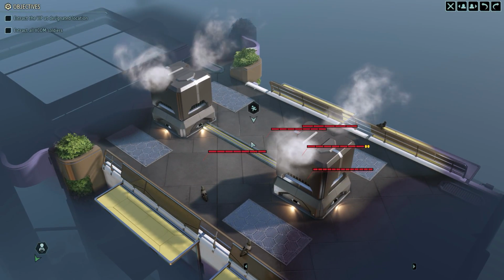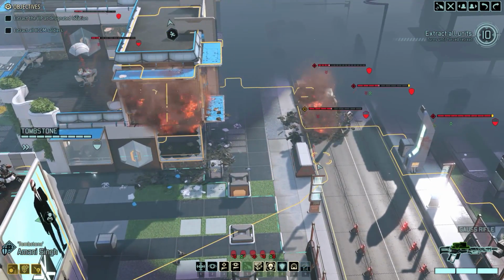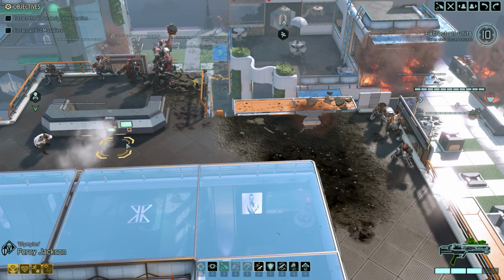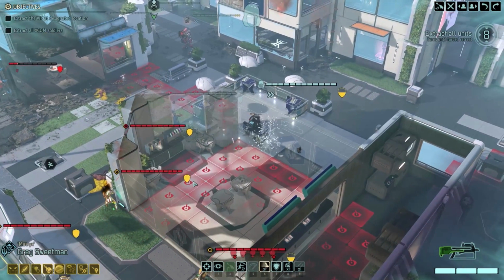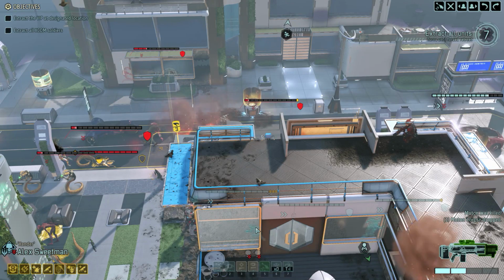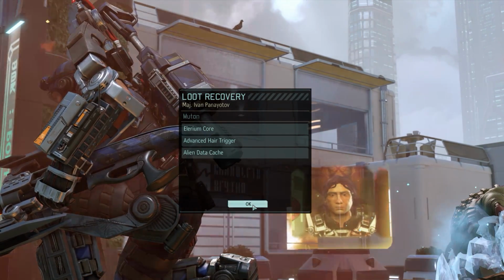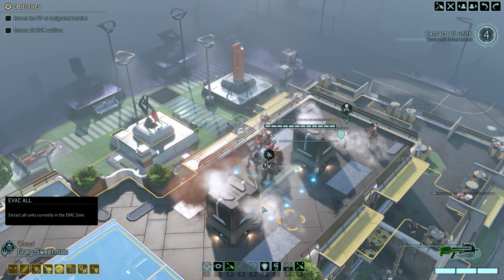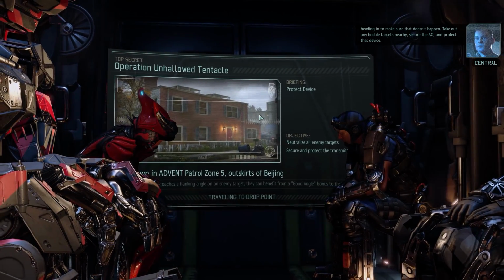XCom 2 Legendary - Long War/Better Advent - S3 Ep 27 (Extract VIP)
We're heading to France to extract a VIP from an Advent City. Taking a nice variety of troops looking to get more experience, and with my new Serpent Suit - what could possibly go wrong?
It's time for Operation Phantom Aeon.

Next - Let's Play XCom 2 Legendary - Long War/Better Advent - S3 Ep 28 : Coming Soon

This is a "Let's Play" series of XCom 2. Developed by Firaxis, and the sequel to the much celebrated XCom Enemy Unknown (and Enemy Within expansion),the gameplay has been expanded upon in many ways.
We're running with mods this time - specifically the Long War toolbox, perk pack, and the Better Advent mod. We also have Alien Hunters and Shen's Last Gift DLC enabled.
This series should give a good overview of the way XCom 2 Gameplay works, but it is not intended as an XCom 2 Tutorial - just a playthrough. We will get to show off parts of the Long War Perk Pack though, which is thoroughly awesome.